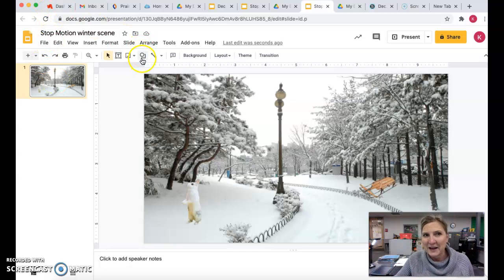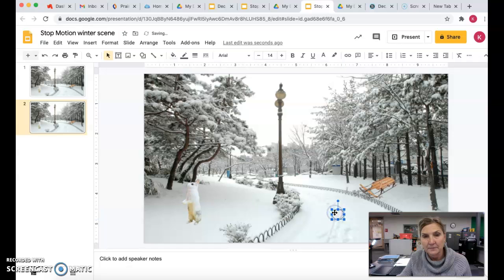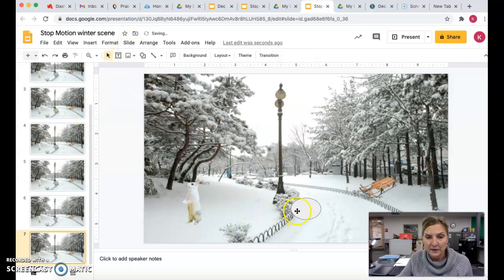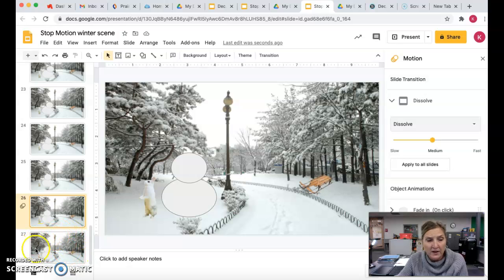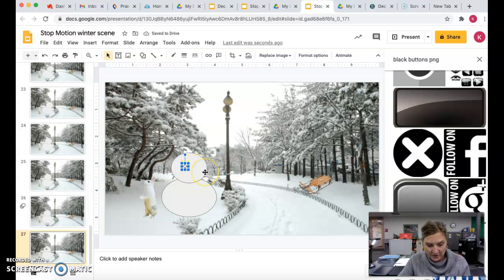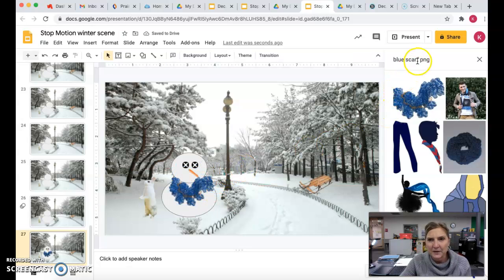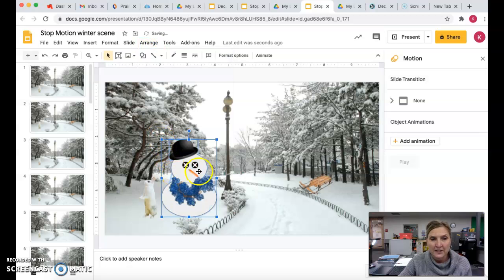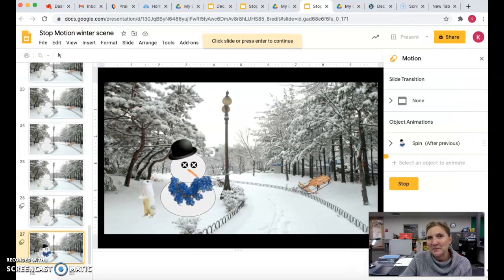Stop Motion video part 2